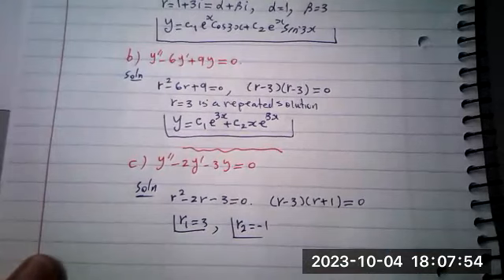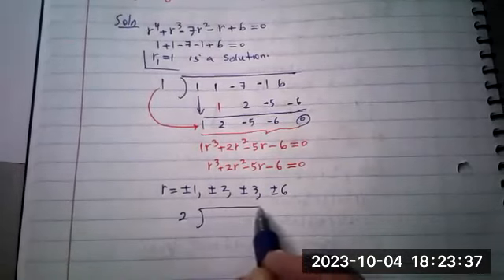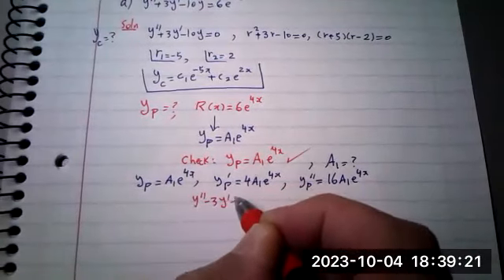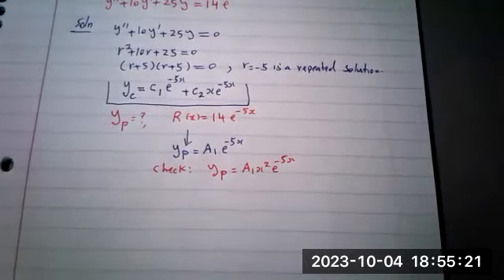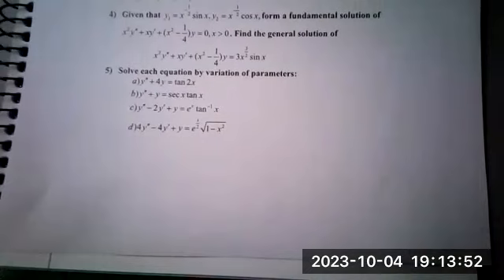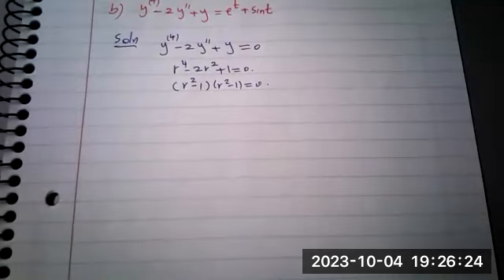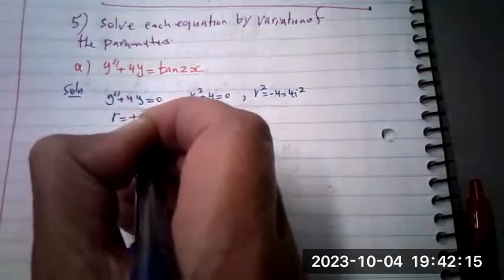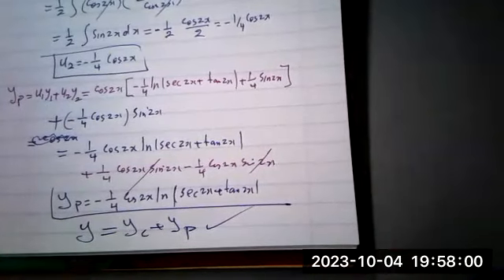Differential equations (Part 10)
Answer key to a practice quiz on solving second order linear differential equations using undetermined coefficients and variation of the parameters methods.@hzz1076